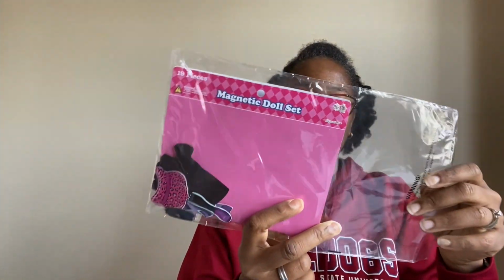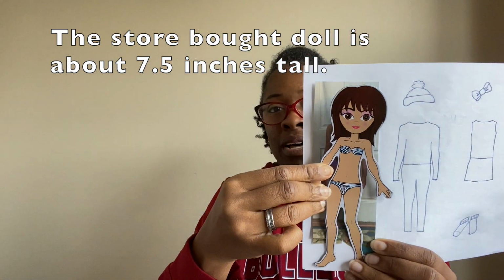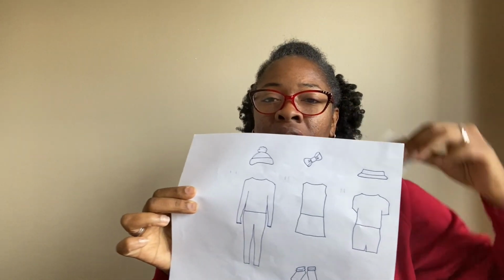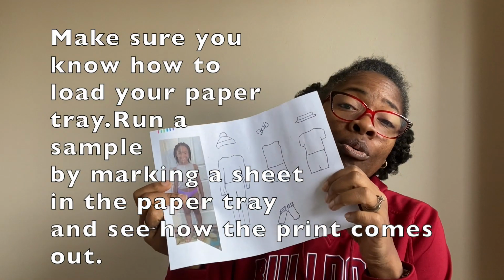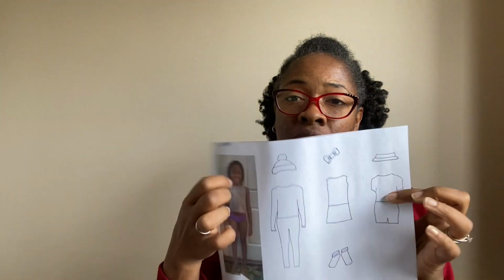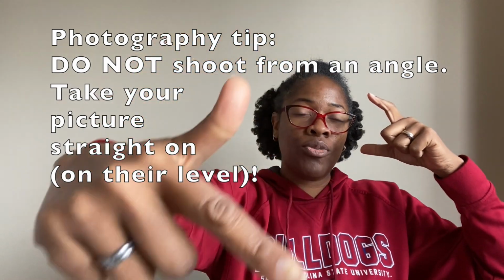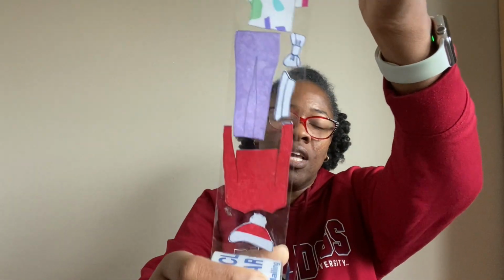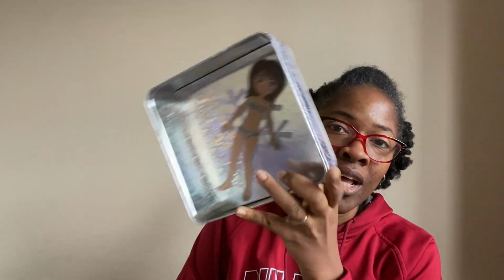Personalized Magnetic Paper Doll HD 1080p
In the previous video we made brown paper bag dolls and gave a sneak peek into the doll that you will see in this video.
This tutorial is for a personalized magnetic paper doll.
Both videos were made to bring about self-acceptance and self love.  Whenever you don't see toys and dolls that look like you, that is your opportunity to create some.